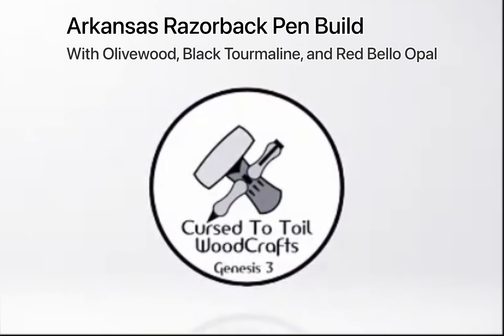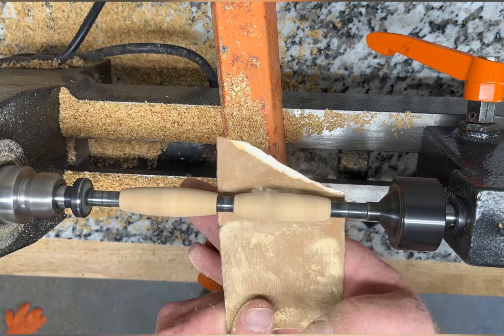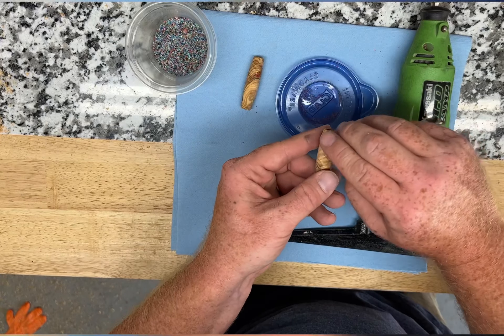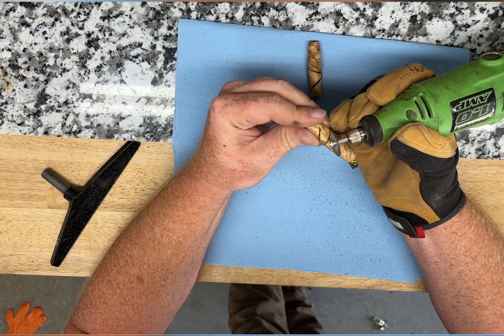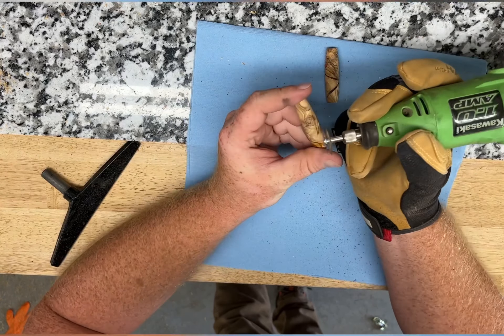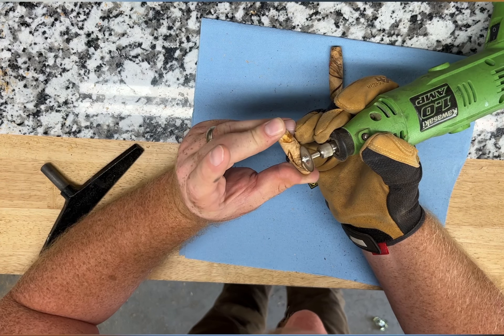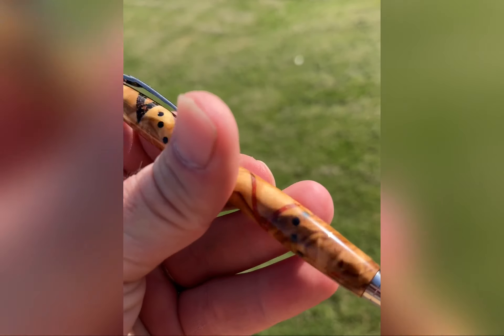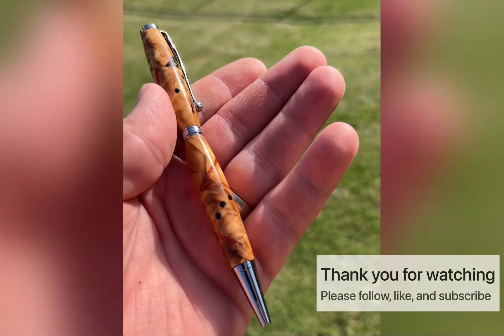Arkansas Razorback Slimline (Olivewood with Red Opal and Black Tourmaline)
Beautiful Olivewood Pen with Inlay of Red Opal and Black Tourmaline.